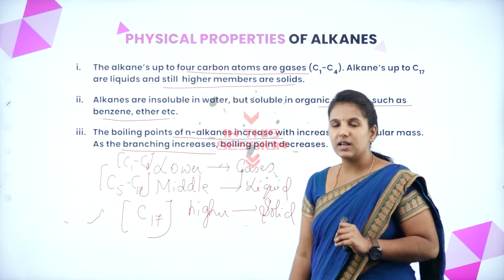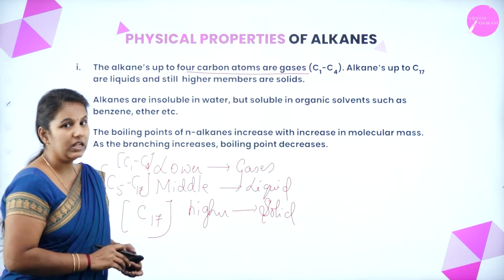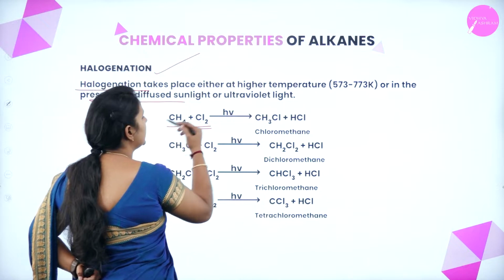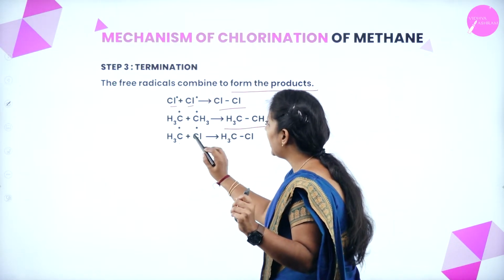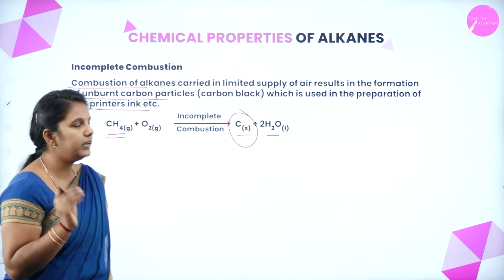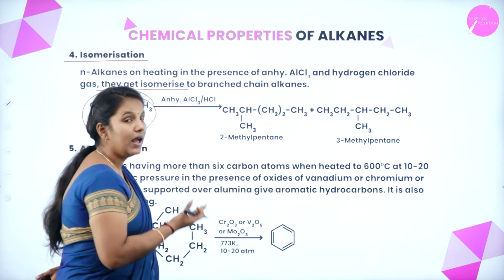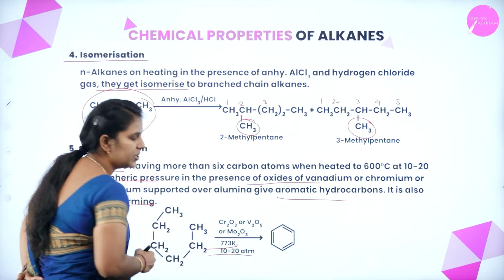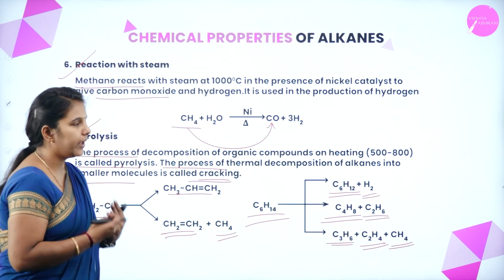DAY 38 | CHEMISTRY | I PUC | HYDROCARBONS | L2